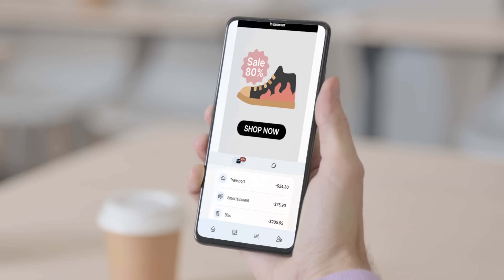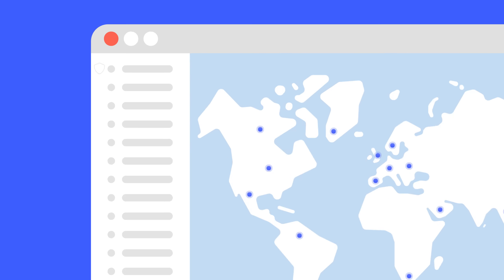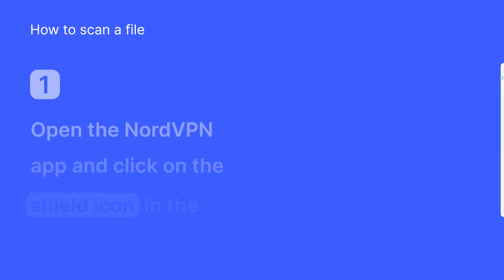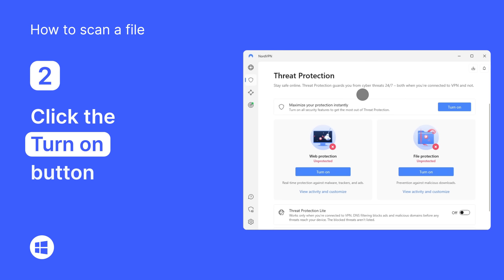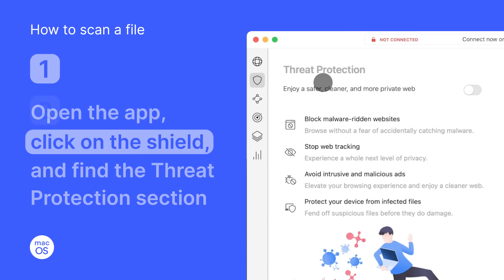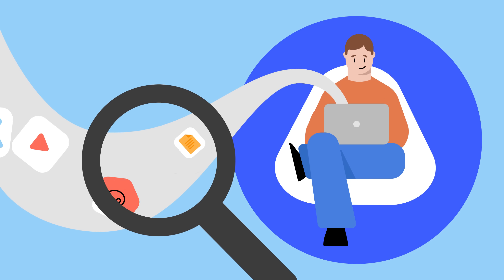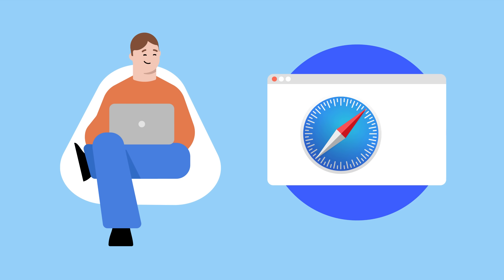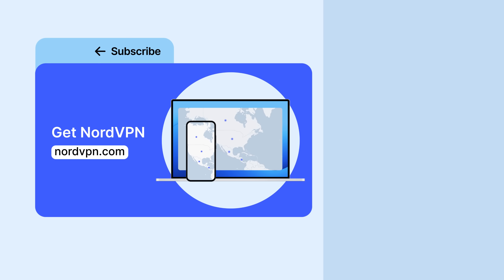Scan files you download for malware with a few simple steps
Protect your devices from malware in few easy steps 🛡️
Scan your downloads for malware with NordVPN 📁 🔍

Wondering how to scan a file for a virus? NordVPN has you covered! NordVPN’s Threat Protection feature, in addition to scanning files for viruses during download, blocks dangerous websites, trackers, and intrusive ads. Just turn on the Threat Protection feature and protect your downloads for malware.

Contents:

0:00 File scanning
0:11 How does file scanning work
0:32 How to scan a file on Windows
0:53 How to scan a file on Mac

One thoughtless click on a link or attachment can ruin your day —  malware can find its way into your device. But you can protect yourself with NordVPN’s file-scanning feature.

It’s part of NordVPN’s Threat Protection feature, which blocks malware-infected files during download, dangerous websites, trackers, and malicious ads. Once you switch it on, Threat Protection checks your files during download and if it detects malware,  it deletes them before they can do any damage to your device.

Enable file scanning feature on Windows:

1. Open the app, click on the shield, and find the Threat Protection section.
2. Toggle the Threat Protection switch on and then open the “Settings” tab. Toggle the “Block infected files” switch on.

Enable file scanning feature on Mac:

1. Open the app, click on the shield, and find the Threat Protection section.
2. Toggle the Threat Protection switch on and then open the “Settings” tab. Toggle the “Block infected files” switch on.

Threat Protection will now run in the background, checking the files you’re downloading in real time for malware without you having to take another step. In fact, you don’t even have to be connected to the VPN.

Get NordVPN now and scan the files you’re downloading for viruses with NordVPN!